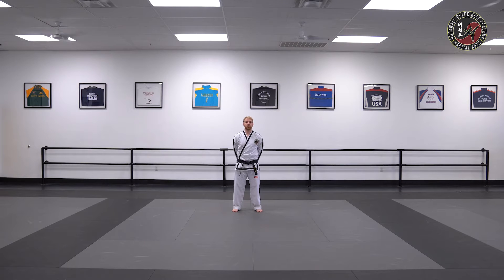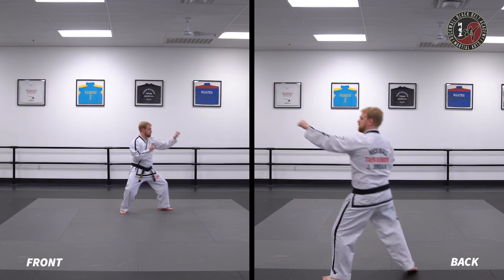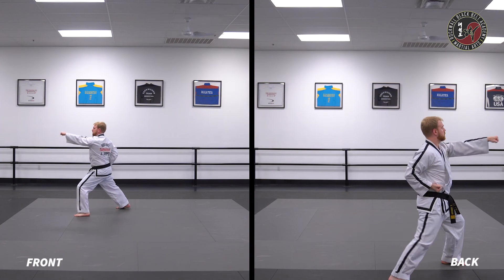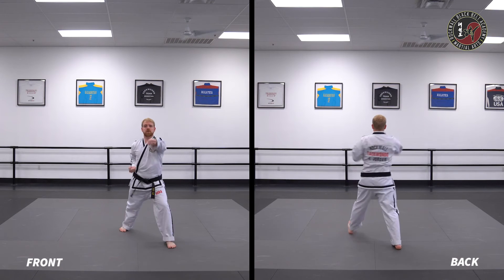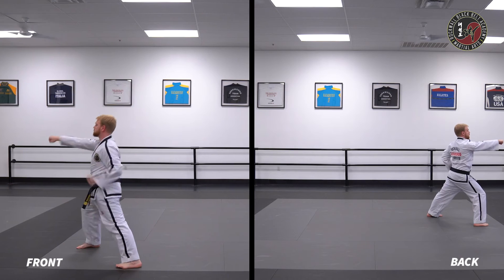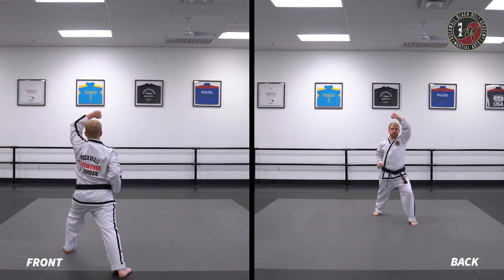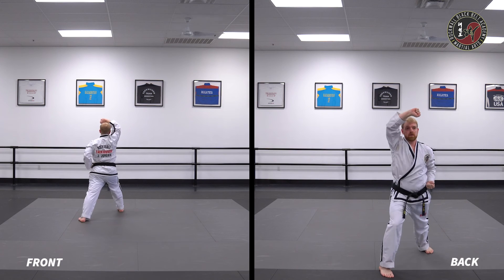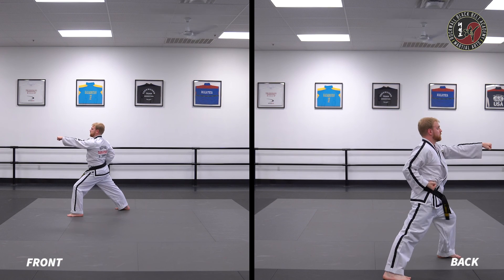Yellow Belt Dan Gun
This video shows Dan Gun, this is the pattern you will need to know to advance ranks.